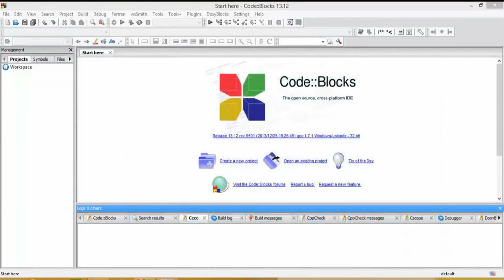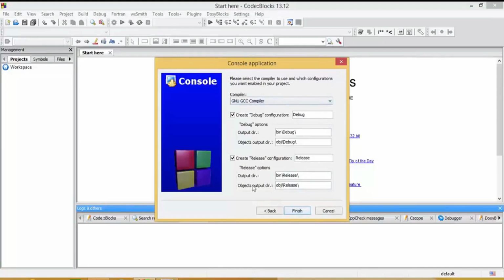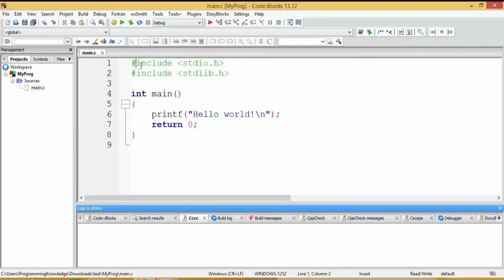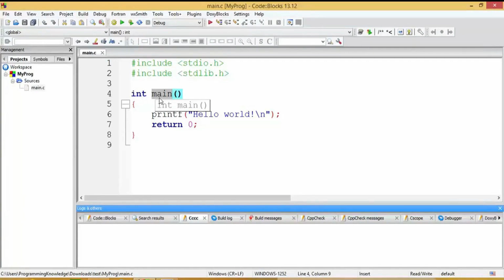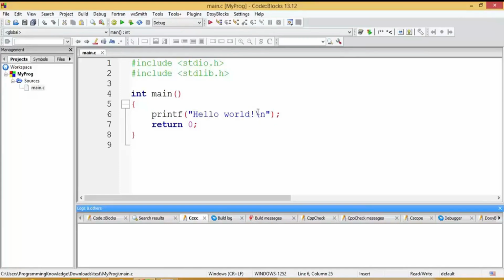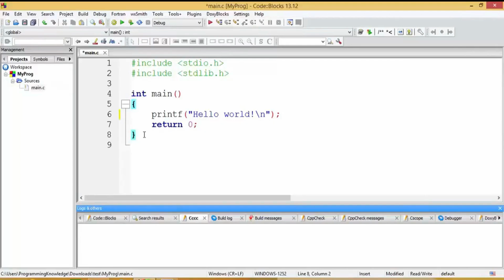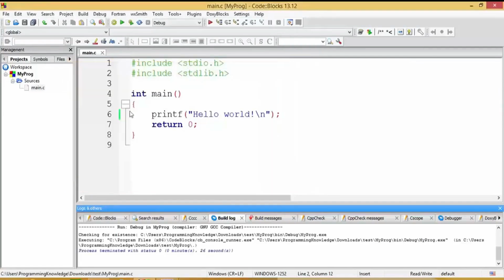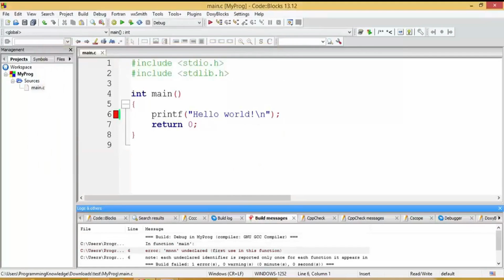C - Programming For Beginners. Tutorial 2 - First C Program and Understanding of C Structure